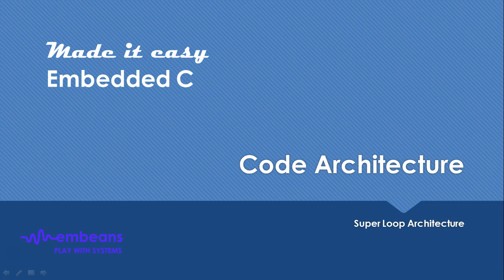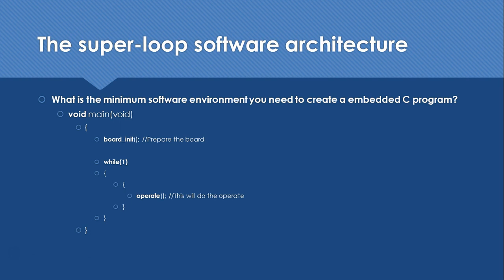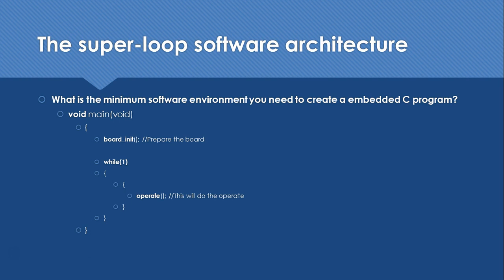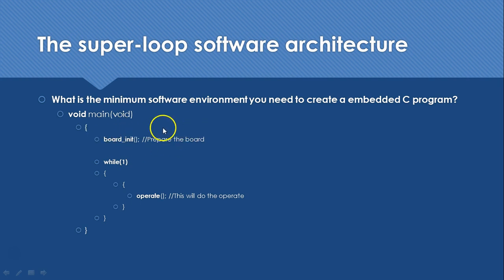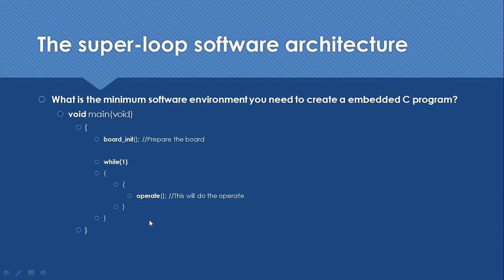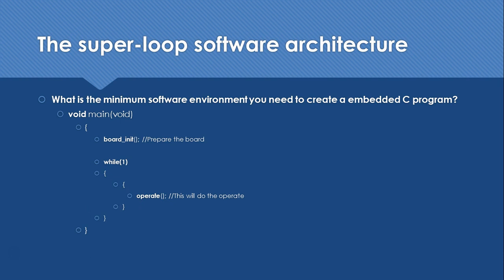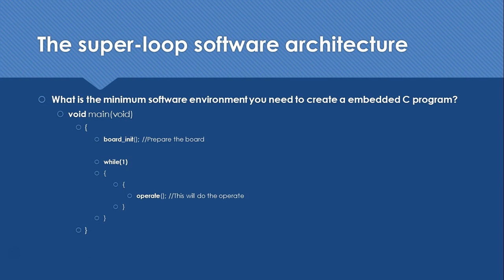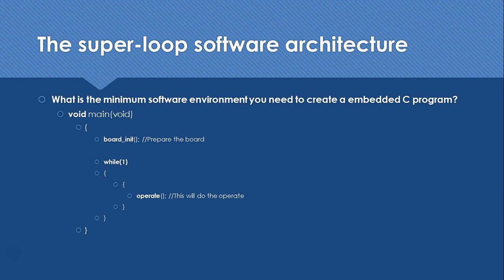What is Super Loop architecture in Embedded C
The code architecture is very important thing to understand of any language or framework. The basic embedded system also follows a very standard framework.